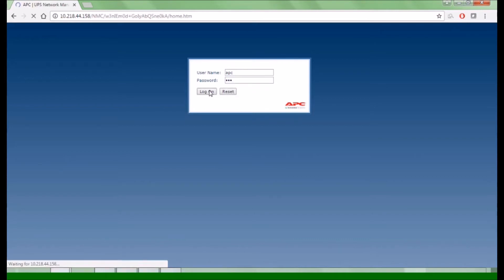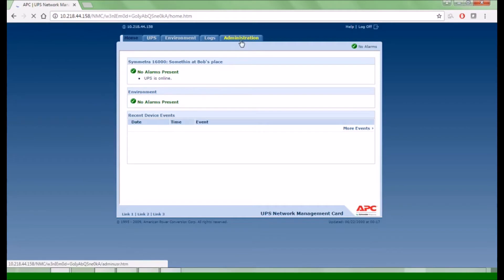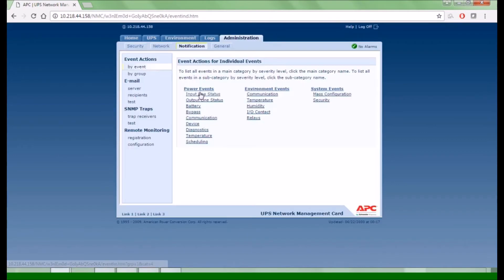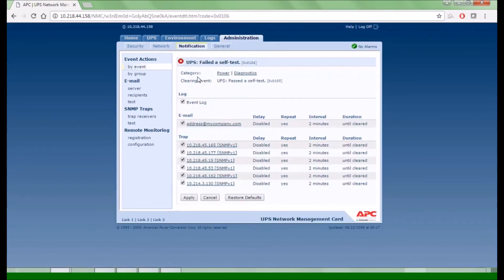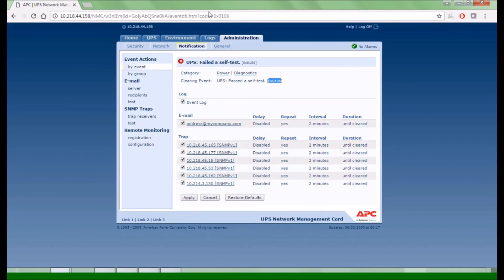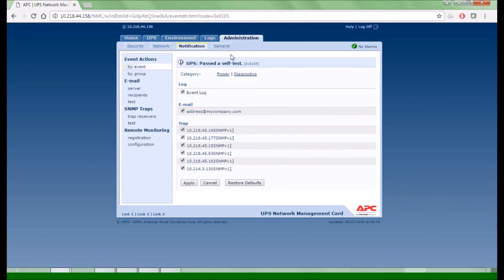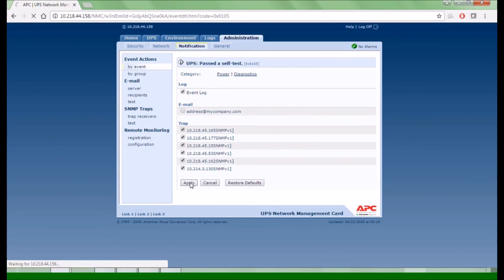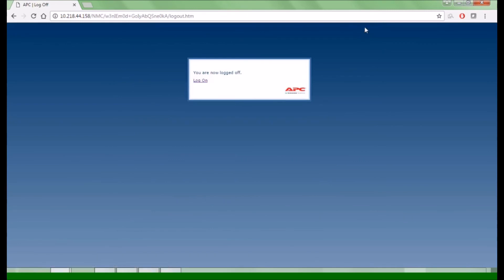Configuring Clearing Events in APC Network Management Card (NMC1) | Schneider Electric Support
Tutorial for configuring "clearing events" or events that do not appear in the event list of first generation APC Network Management Cards (AP9617/AP9618/AP9619) or devices with an embedded NMC1 such as: Metered/Switched Rack PDUs (AP78XX, AP79XX), Rack Automatic Transfer Switches (AP77XX), or Environmental Monitoring Units (AP9320, AP9340, Netbotz 200).

A clearing event notification is sent when a certain condition is cleared. To avoid user from missing these events, they are left out of the normal event configuration list.